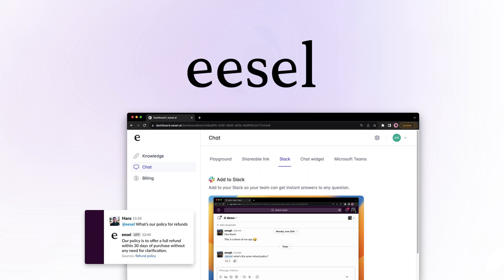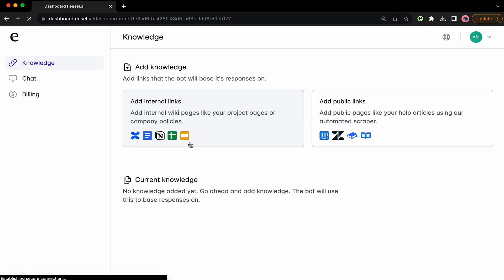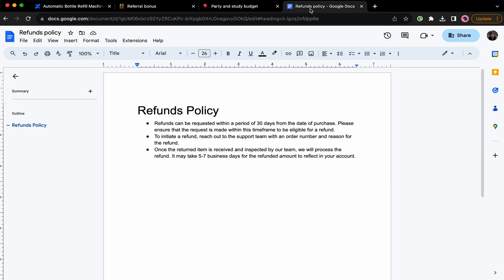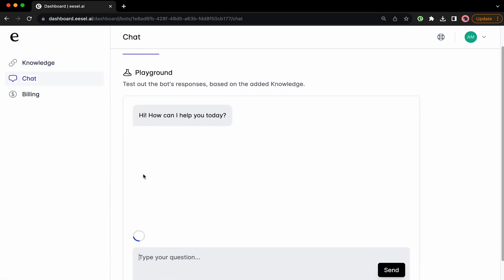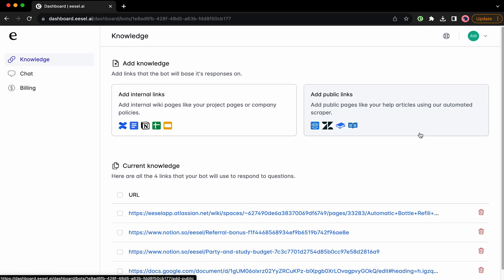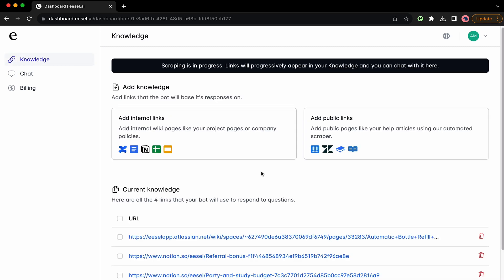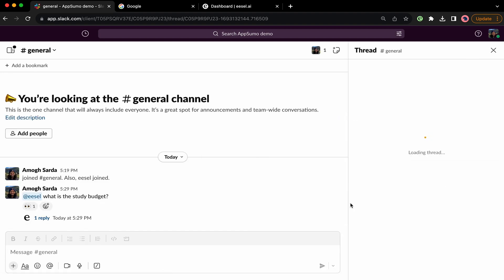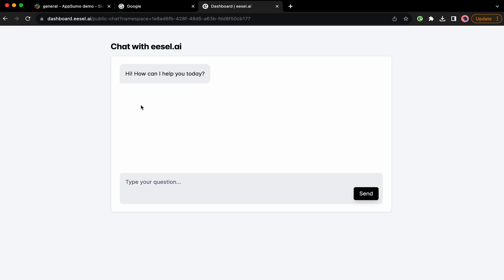Level Up Your Knowledge Base with Chatbots | eesel AI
Eesel AI lets you connect your documents with ChatGPT to build an oracle that can answer questions about your company.

Connect your company’s knowledge base with ChatGPT to build an oracle that can answer any question

You don’t need to channel your inner Nicolas Cage to learn more about your own company. (“I’m going to steal the Declaration of Employee Expensing Procedures.”)

Truth is, all your procedures and documentation aren’t doing you much good if you can’t track down what you need to know right away.

If only you could train your own AI-powered chatbot to answer any team member or customer’s questions about your company.

Do it with eesel AI.